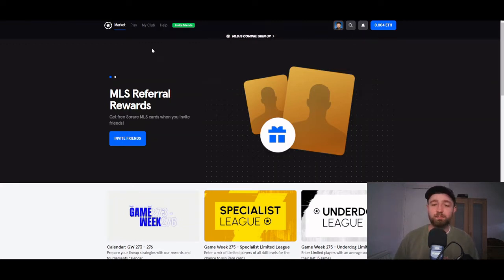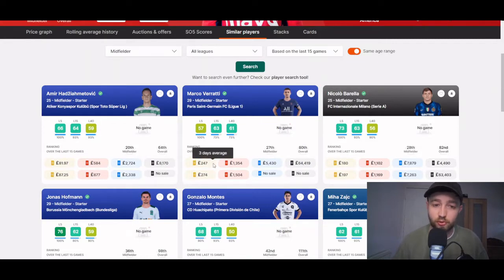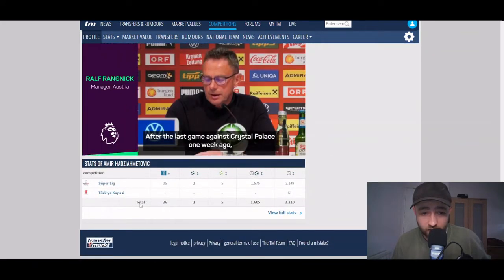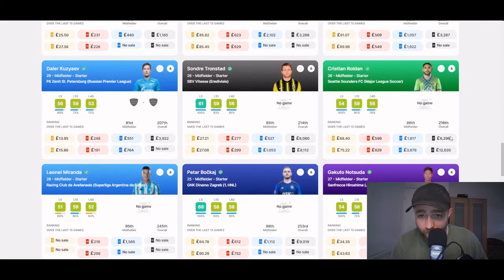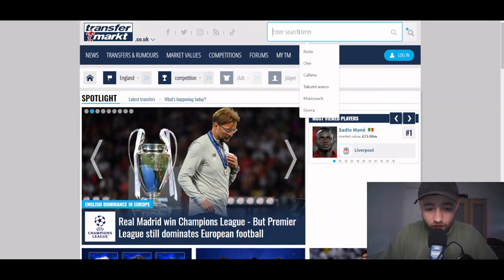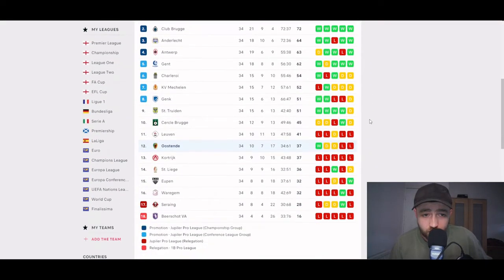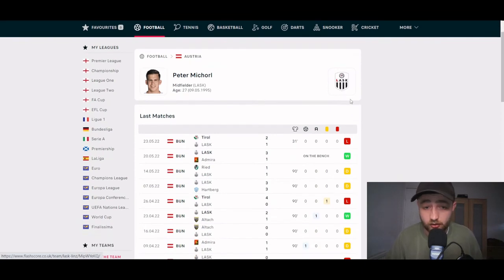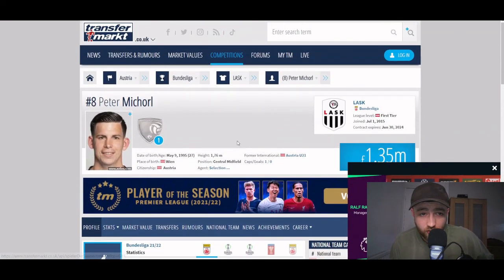HOW TO SCOUT BUDGET PLAYERS On SORARE - My Process For Bargain Players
Get a FREE Limited Card when you buy 5 at auction after signing up with my link!

In this video I go into detail about the process and tools I use to find the best budget players on SORARE.

Watch this video to upgrade your scouting knowledge and get the best players for the best prices!